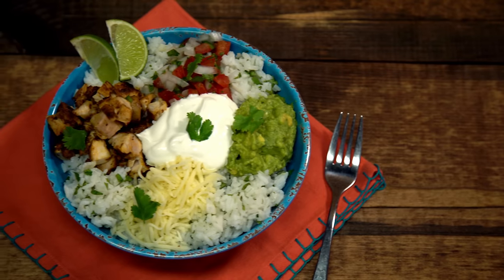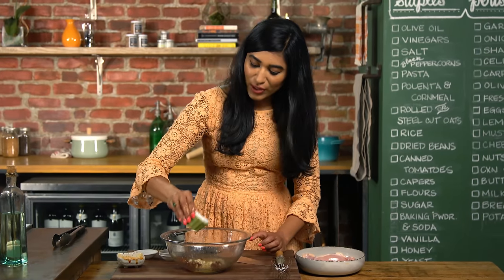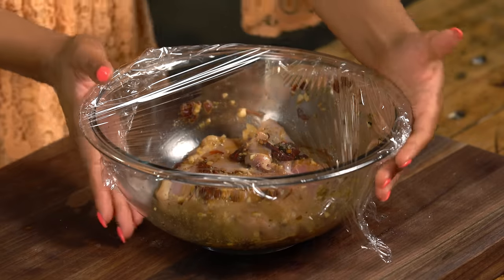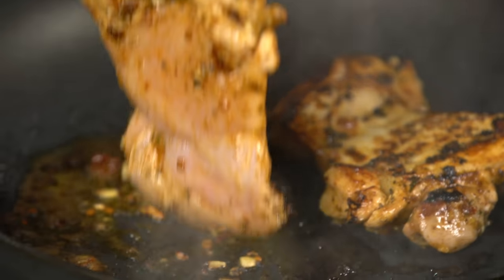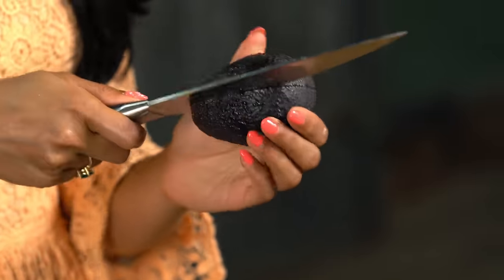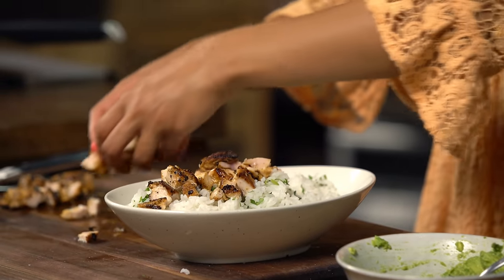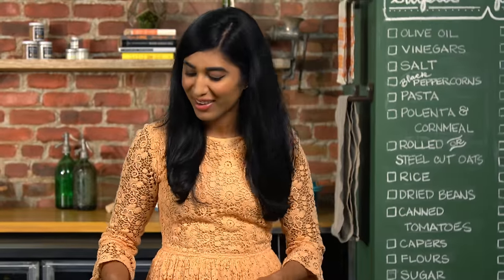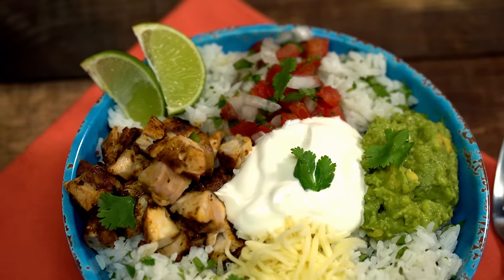Homemade Chipotle Burrito Bowl l Spotlight-Vijaya Selvaraju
Save time and skip the line with homemade burrito bowls.

Ingredients

For the chicken:
1 lb boneless, skinless chicken thighs
2 Tbsp chipotle peppers in adobo sauce
1 tsp cumin powder
1 tsp oregano
3 cloves garlic
Juice of ½ a lime
1 tsp salt
2 Tbsp vegetable oil
For the rice:
1 cup basmati or any long-grain rice, uncooked (yields 3 cups cooked rice)
1 Tbsp olive oil
Boiling water
2 Tbsp fresh coriander, chopped
For the guacamole:
3 avocados
Juice of 2 limes
For the pico de gallo:
4 plum tomatoes, seeded and finely diced
1 small sweet white onion, finely diced
1 jalapeño, seeded and finely minced
¼ cup fresh coriander, chopped
Juice of 1 lime
Garnishes:
Sour cream
Monterey Jack cheese
Your favorite hot sauce

Steps

1.) Puree chipotle peppers, cumin, oregano, garlic, lime and salt. Pour over chicken thighs, and mix to coat. Marinate in fridge for a minimum of 2 hours to overnight.
2.) Heat vegetable oil in a pan on medium-high heat. Cook chicken for 4–5 minutes a side, until browned and cooked through. Chop into bite-sized pieces, and set aside.
3.) Rinse rice in 3 separate batches of cold water, until water is no longer milky in color. Drain in colander.
4.) Heat saucepan, and add 1 tablespoon of oil. Add rice, and stir to coat for 1 minute on medium heat. Add enough boiling water to cover rice with an inch of liquid above the rice, and salt to taste. Cover with aluminum foil and the lid, ensuring no steam escapes. Reduce to lowest heat setting, and cook for 10 minutes.
5.) Remove aluminum foil and the lid, and gently fork through the surface of the rice. Return aluminum foil and the lid to the pot and allow to sit for 5 minutes more to absorb any remaining moisture in pan. Gently pour rice onto a serving platter and toss with lime juice and coriander.
6.) Make the guacamole. Mash avocados, lime juice and salt together.
7.) Combine all the ingredients for the pico de gallo in a bowl, and season with salt to taste.
8.) To assemble, place rice at the base of a bowl. Top with chicken, pico de gallo, guacamole, sour cream, cheese and a splash of hot sauce.